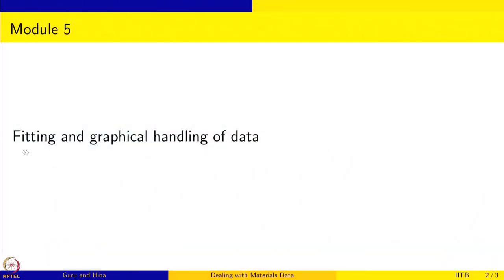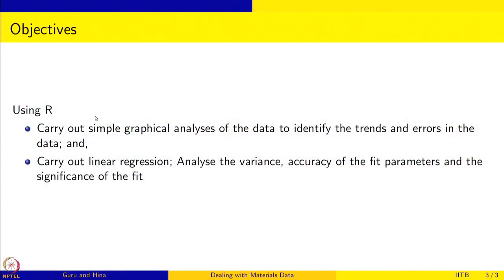Week 9-Lecture 74 : Fitting and graphical handling of data: Introduction